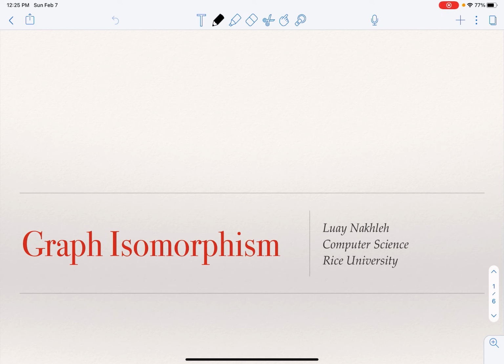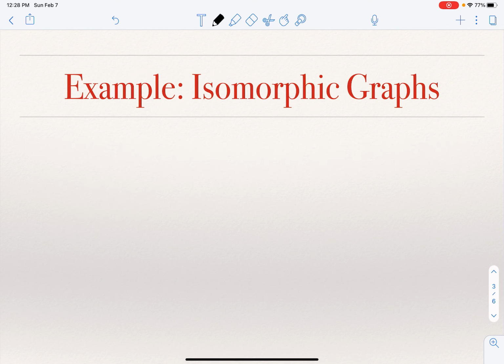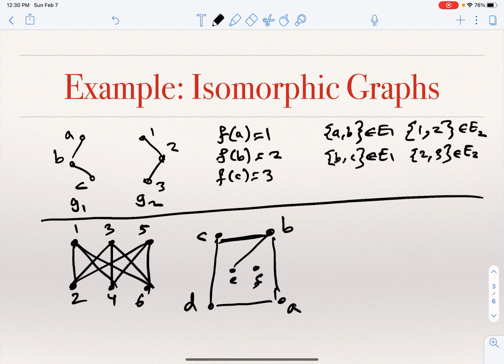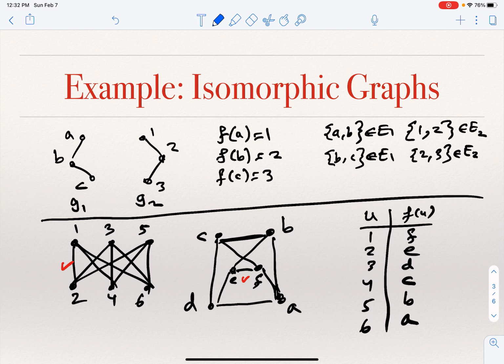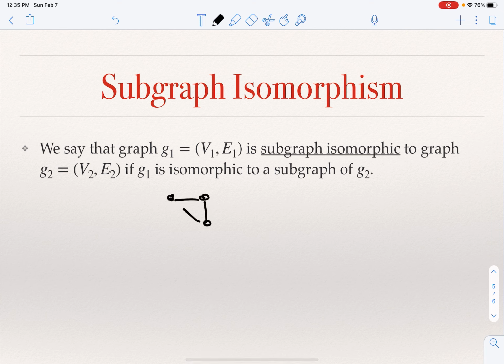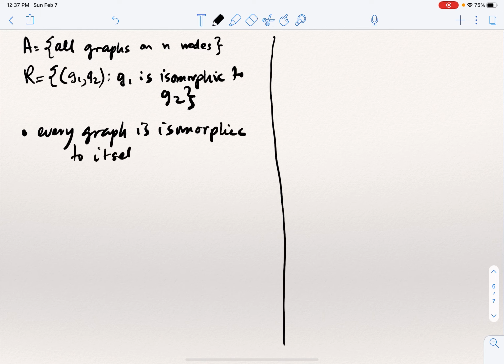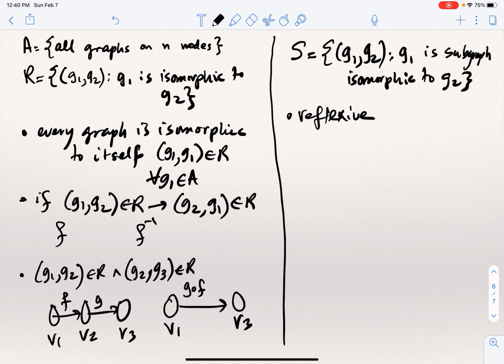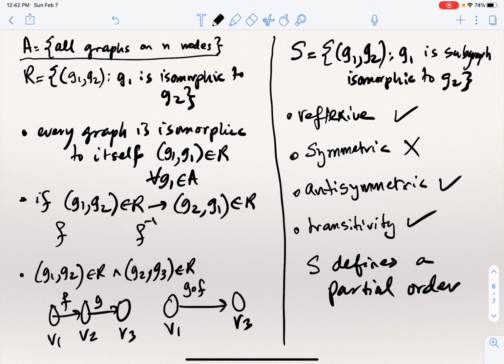Graphs :: Graph Isomorphism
Discrete Mathematics :: Video 25 :: Graphs :: Graph Isomorphism